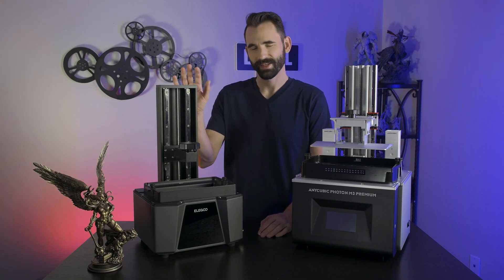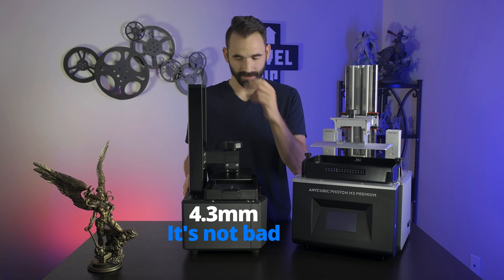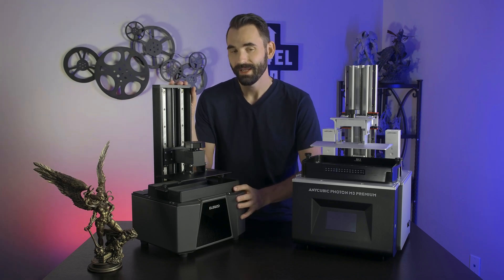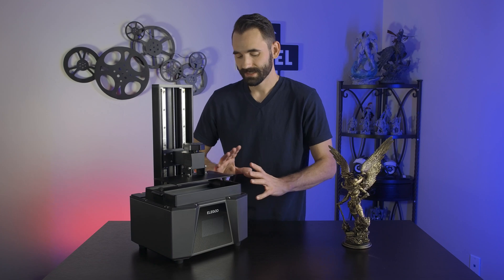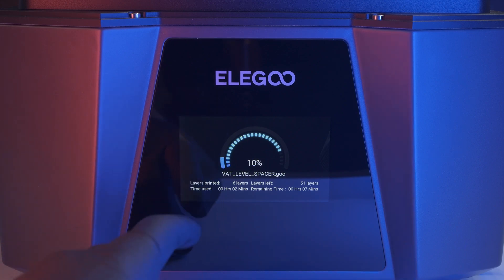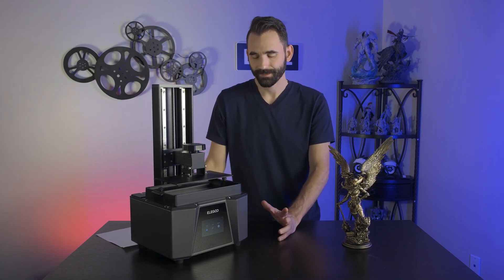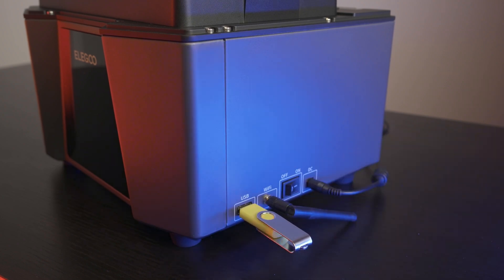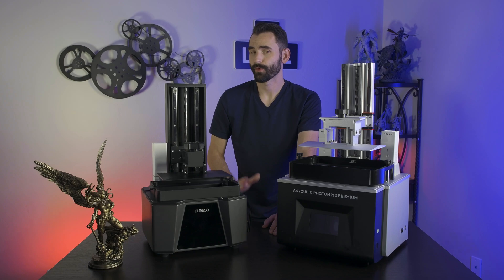Saturn 3 Ultra Review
0:00 - Intro
0:14 - A fallen King
3:08 - Focus on the Ultra
4:38 - The need to level!
5:31 - Normal Use
5:44 - The bad, the but
6:29 - The bad, the UI
7:14 - Speed limits?!?
9:15 - Model by Wicked
9:22 - IO
9:44 - Testing Prints
10:55 - One Question to change the future

HD Pics: Calibraion Test and HawkGirl painted and unpainted  •

LInks to all the Calibration Prints used in this video. See my guide for instructions, link below •

My 3D Printing Guide!